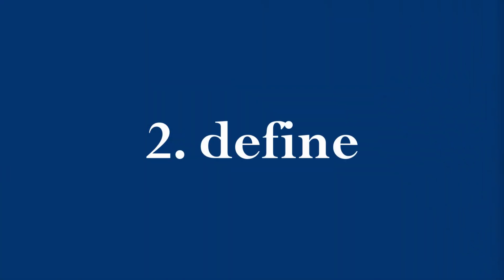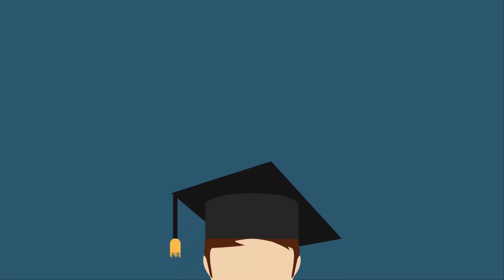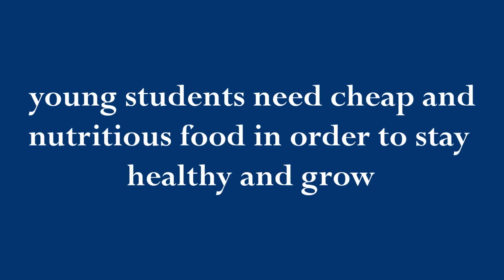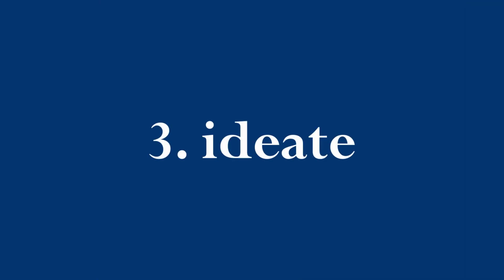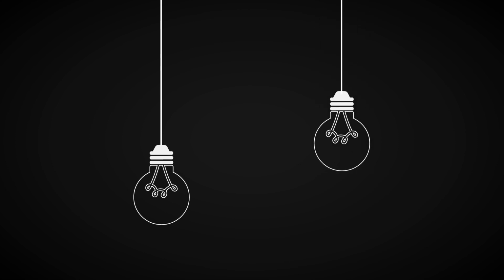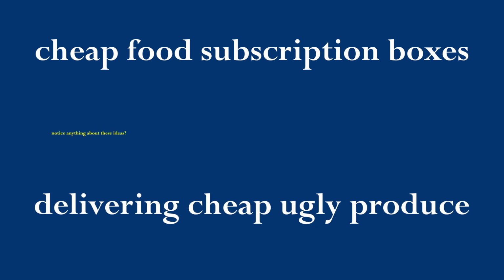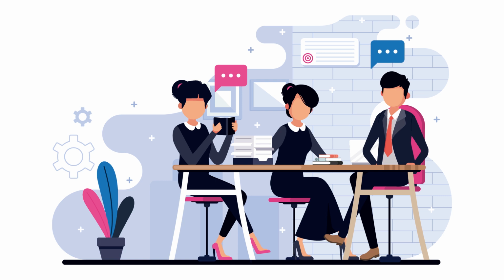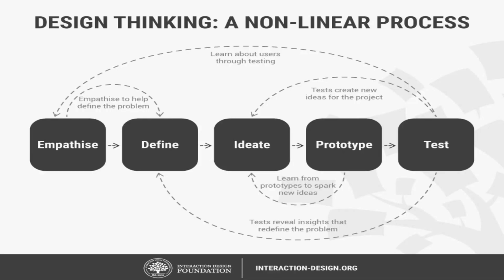The Design Thinking Process - How Businesses Create Amazing Products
If you are interested in starting a business around a product, design thinking might be for you. Design thinking is a method for practical and creative problem solving that is used by many businesses around the world. It is a process taught in top design and business schools around the world. At its core, design thinking focuses on understanding people's needs and creatively discovering the solution to meet those needs. The core concepts of design thinking are understand, explore, prototype, and evaluate. This video will go over the 5 steps of the design thinking process proposed at Stanford's D school.